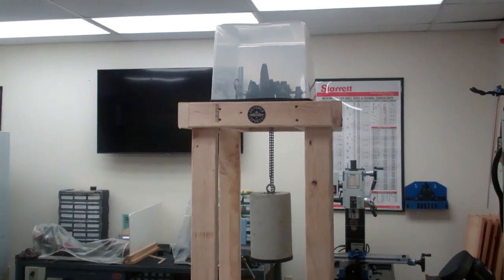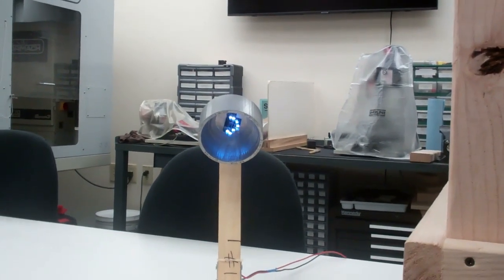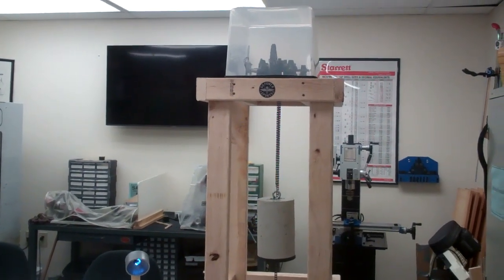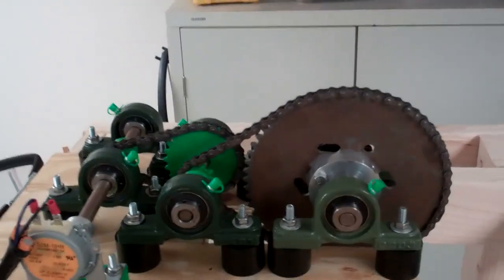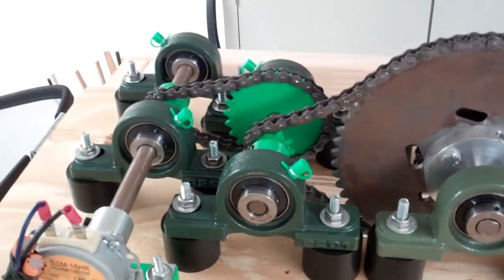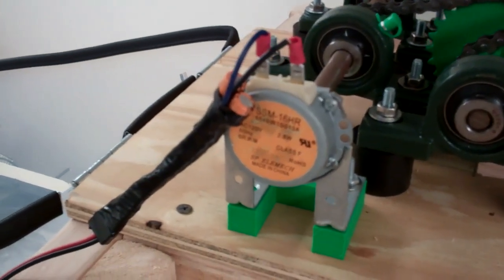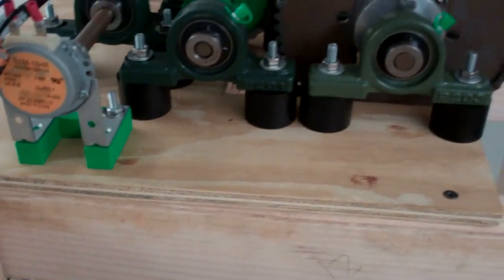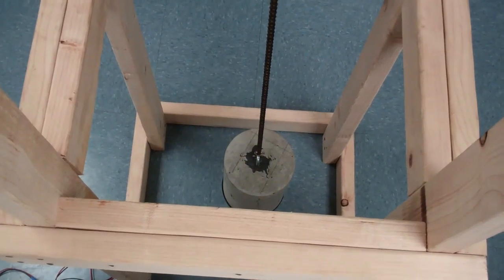Gravity light built by Engineering Technology students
Engineering Technology students at the South Hills School of Business & Technology in State College PA, have a capstone project in their final academic term. In 2024 the students were given 12 weeks and a total of 72 class hours to design, build, and test a gravity-powered light. This group included Jayden Confer, Terry Smith, and Tim Tishchenko.